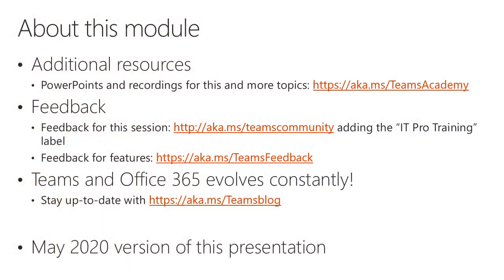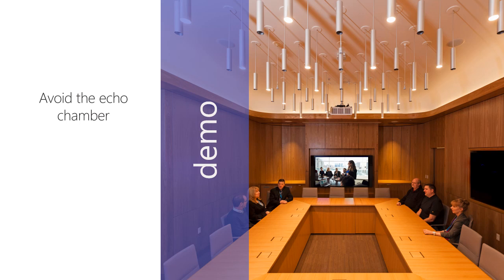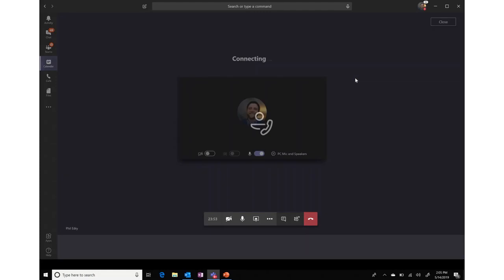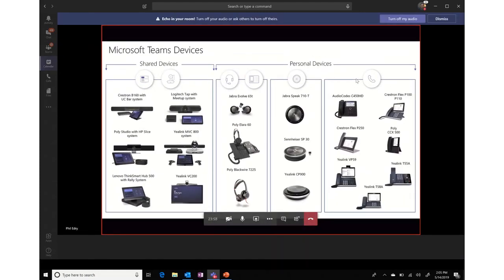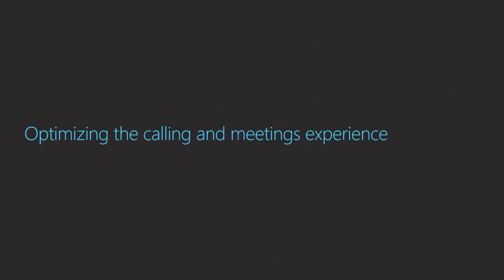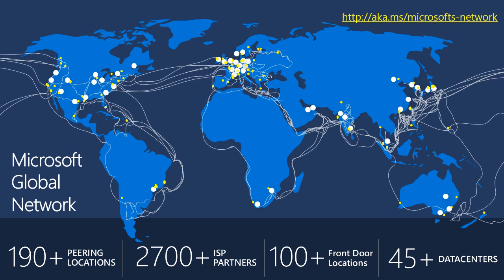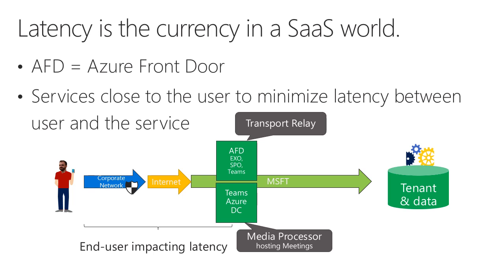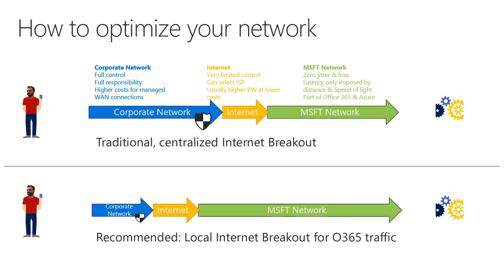Media in Teams - Why Meetings are Simple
Watch this Teams Academy video to understand the basics of media within Microsoft Teams, why meetings are not complex, and how to ensure success.